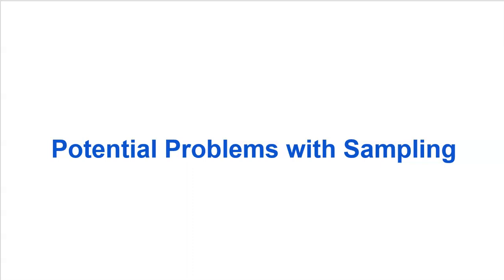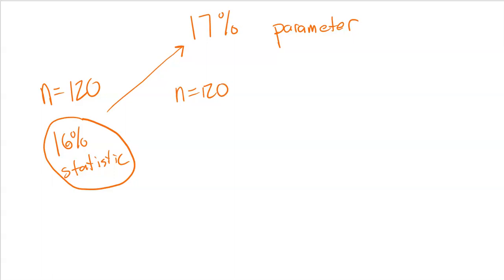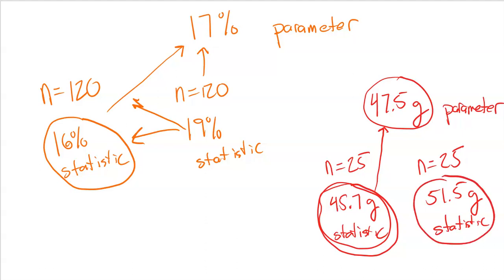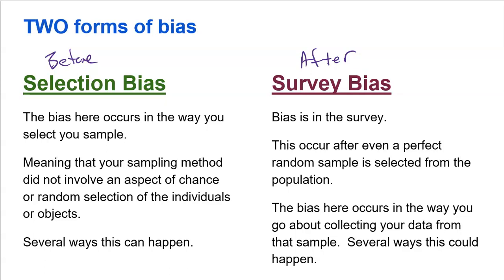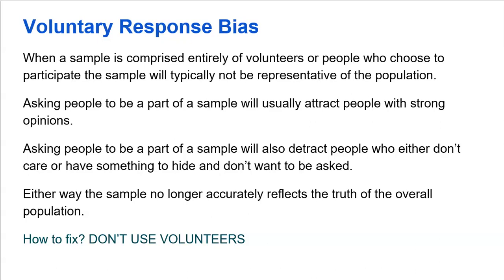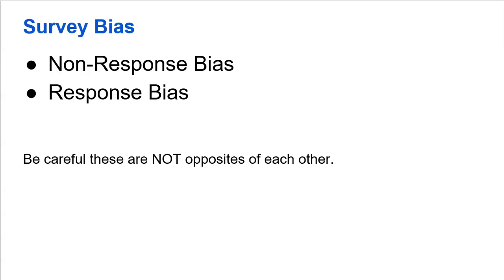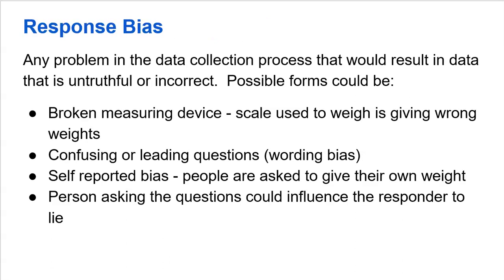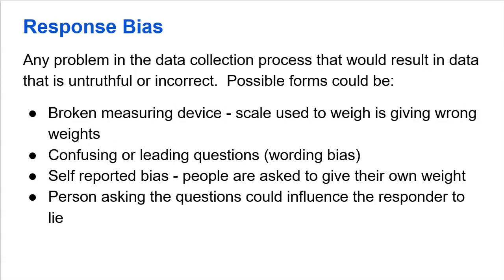AP Statistics: Collecting Data - What Can Go Wrong?